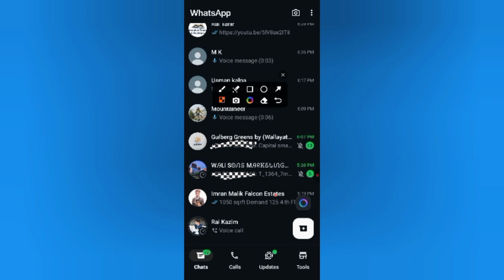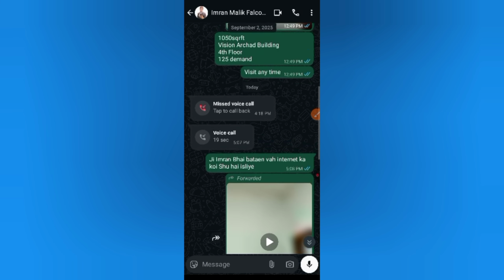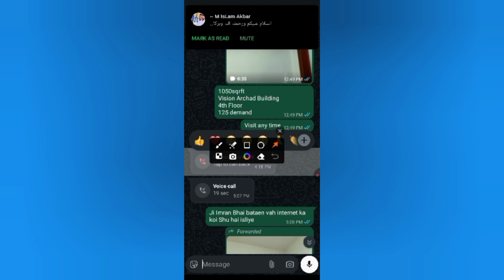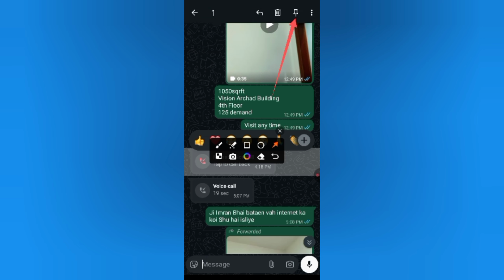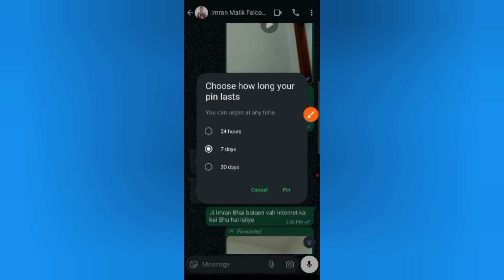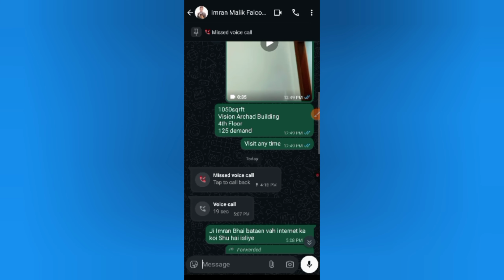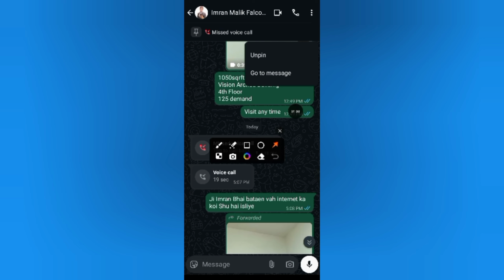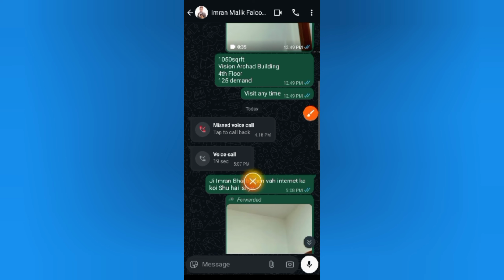How to Pin A Message On WhatsApp